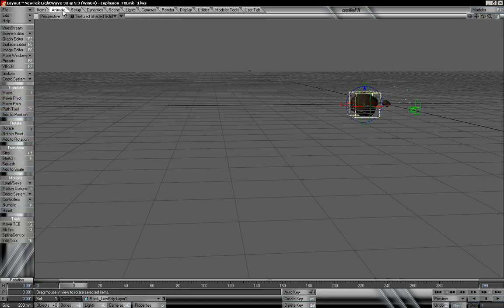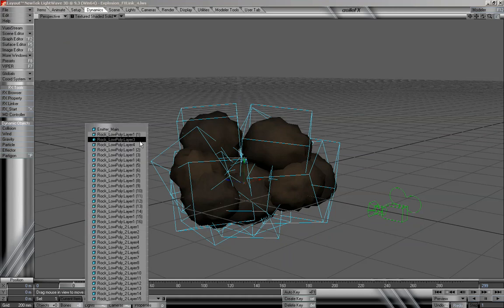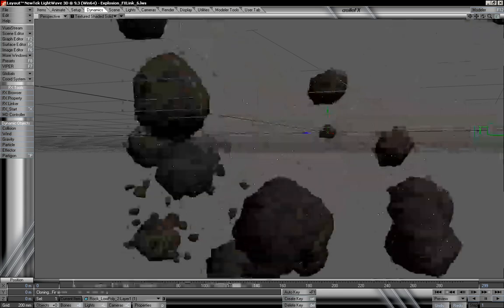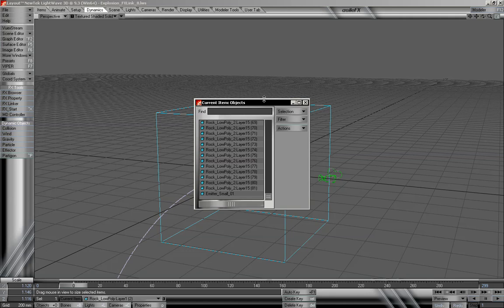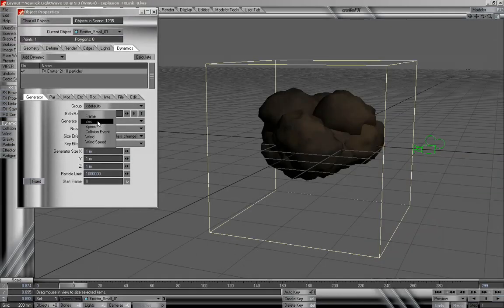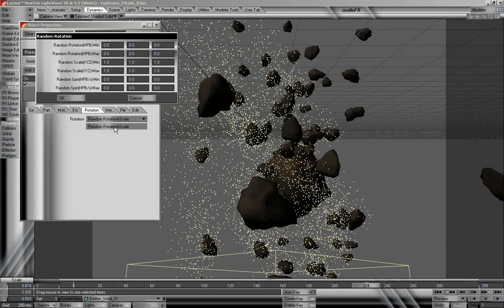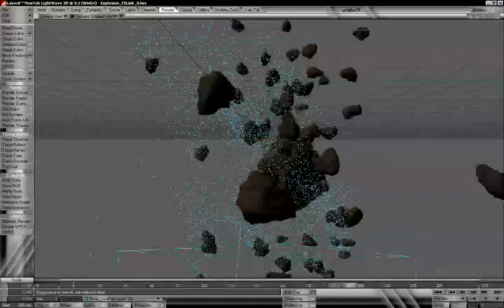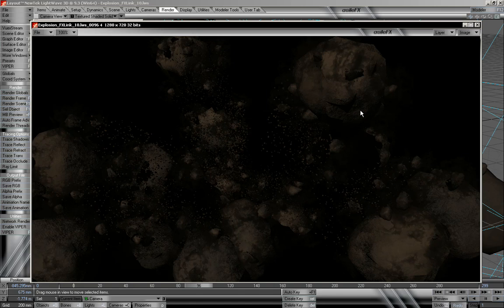Lightwave 3D | FX Linker Explosion p2